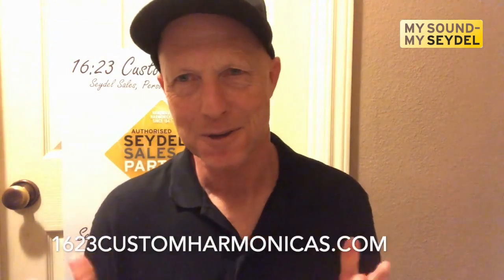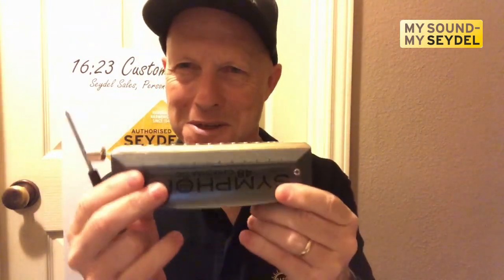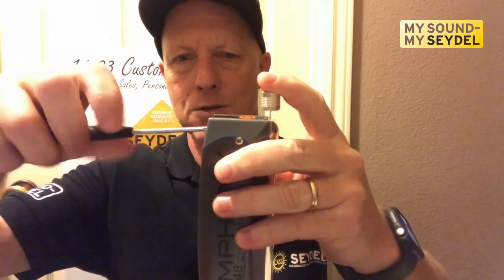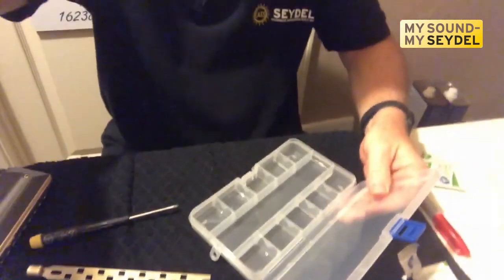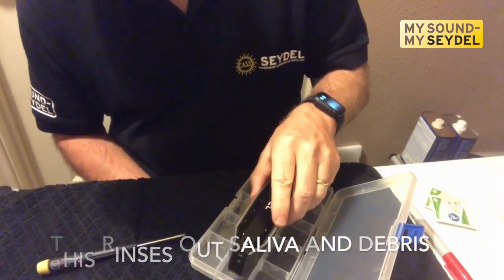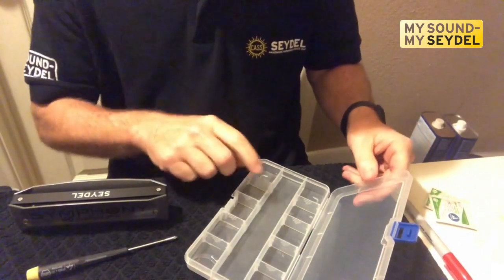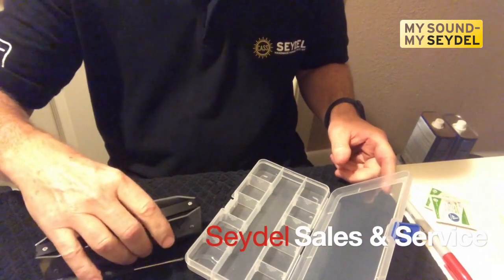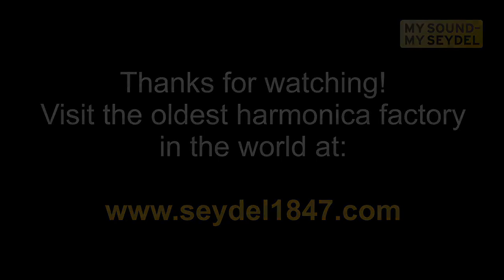Seydel Symphony Chromatic: Mouthpiece Cleaning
SEYDEL hands-on video. SEYDEL tech Greg Jones shows how to clean the mouthpiece without full disassembly of the SYMPHONY Chromatic.